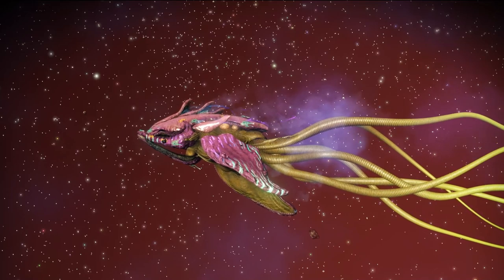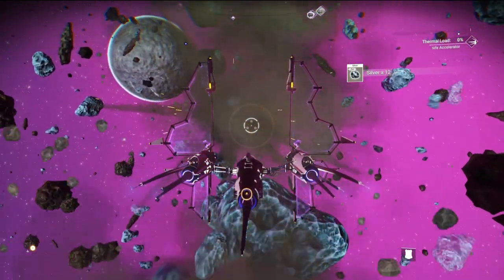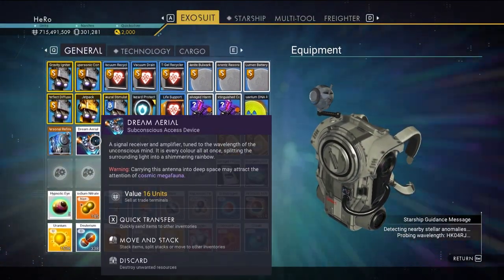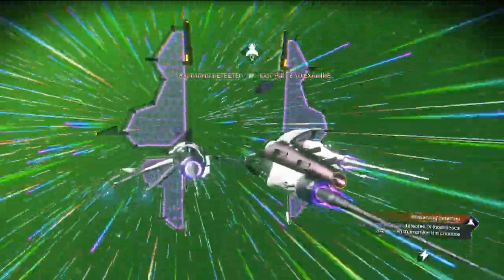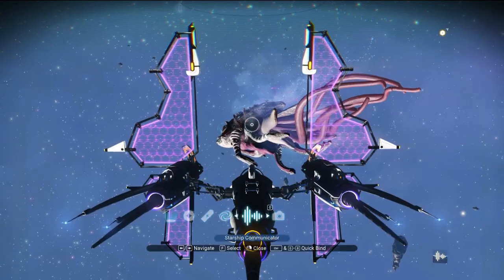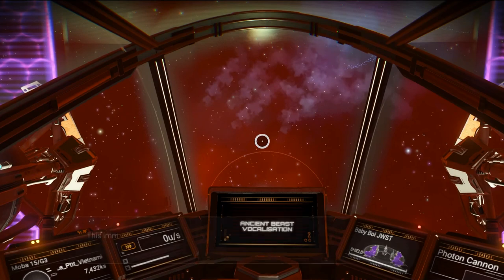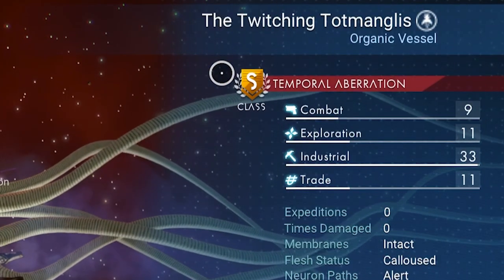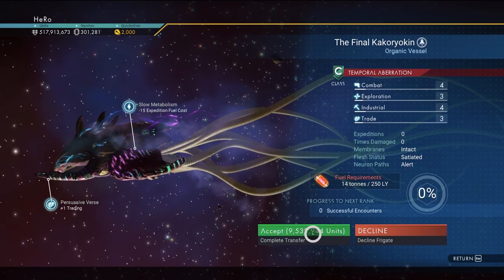How to Find Best 5 Living Frigate S Class No Man's Sky Endurance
how to find and get Best 5 organic frigate s class no mans sky endurance update step by step guide also I am showing extra one pink color as gift to you they cost only 40 to 50 million units now in Endurance update

Special Thank you to my VIP Member For supporting the Channel  :
Sandy Tary

📖 YouTube Chapters 📖
00:00 5 living frigate S class and gift
00:12 How to Find Best 5 organic frigate
01:45 First living Frigate S class
03:13 Second living frigate S class
04:12 third organic frigate S class
05:24 fourth organic frigate S Class
06:40 fifth living frigate S Class + gift